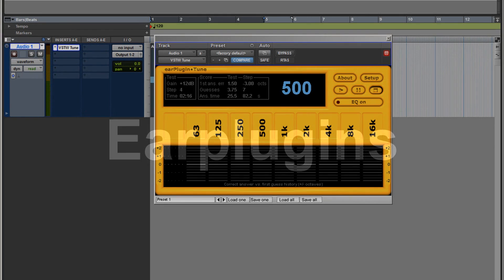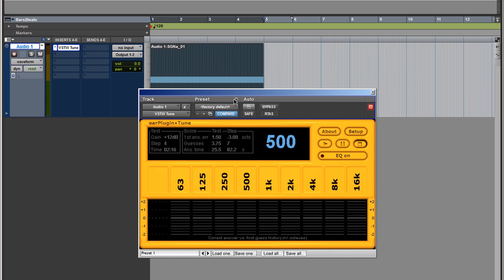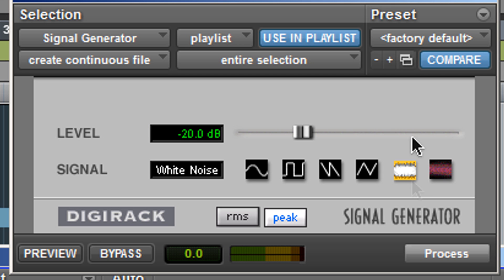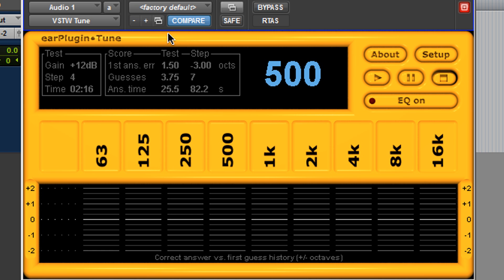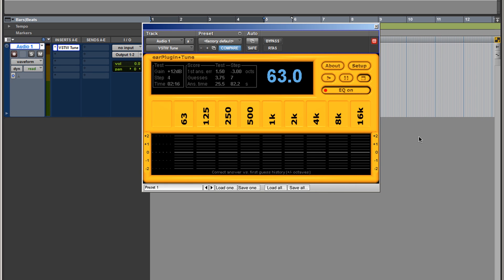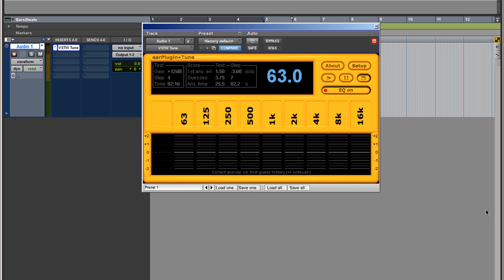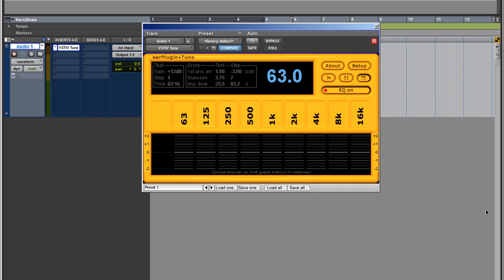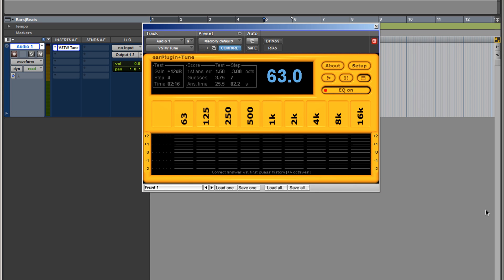learn eq frequencies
Tune is a free plugin for ear training.
Not with chords and intervals, but with equalizer frequency bands.
What is an Equalizer?
An equalizer, or EQ, is a filter that allows you to adjust the volume level of a frequency, or range of frequencies, in an audio signal. In its simplest form, an EQ will let you turn the treble and bass up or down, allowing you to adjust the coloration of, let's say, your car stereo or iPod. In pretty much any audio application—including live sound, recording, broadcast, and corporate installations—equalization is a sophisticated art and is critical to a good mix.

When used correctly, an equalizer can provide the impression of nearness or distance, "fatten" or "thin" a sound, and help blend or provide separation between similar sounds in a mix, allowing both to be heard as intended. It can also be used to adjust a sound system to account for the acoustical response of a room or an outdoor venue.

Parametric EQ
FIG. 1: In a fully parametric EQ, one can change the band's center frequency (a), gain (b), and either bandwidth (c) or Q, depending on the EQ's design.
The parametric EQ and semi-parametric EQ are mainstays of recording and live sound because they offer continuous control over their parameters. These types of EQ offer continuous control over the audio signal's frequency content, which is divided into several bands of frequencies (most commonly three to seven bands).
Both parametric and semi-parametric EQs typically provide control of the gain (boost/cut) for each frequency band, the center frequency of the midrange bands, and the cutoff frequency for the low and high bands (see Fig. 1). The difference between fully parametric and semi-parametric EQs typically is that the fully parametric EQ offers continuous control of the bandwidth, which determines the range of frequencies affected, or control over the Q, which is the ratio of the center frequency to the bandwidth (see sidebar "Who or What is Q?"). For most purposes, a Q control accomplishes the same thing as a bandwidth control but they are not identical. Most PreSonus EQs offer Q control; the exception is the EQ3B 3-band parametric EQ, which has a bandwidth control instead (see Fig. 2).
The EQ in the Eureka™ is a good example of a fully parametric hardware EQ, offering control of gain, center frequency, and Q for all of its three frequency bands. With more than three bands, you can get even more precise, as with the ProEQ plug-in for Studio One™ (see Fig. 3).

eq frequencies
eq frequencies
eq frequencies
eq frequencies
eq frequencies
eq frequencies
eq frequencies
eq frequencies